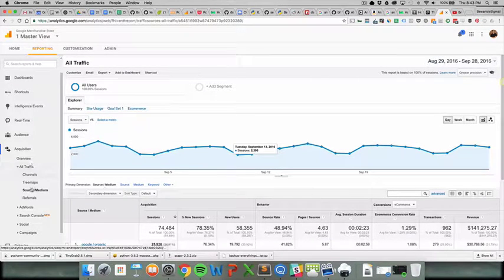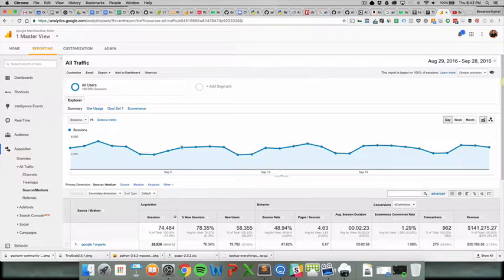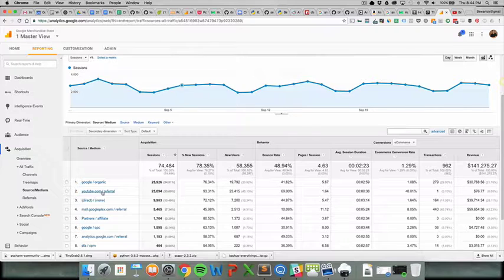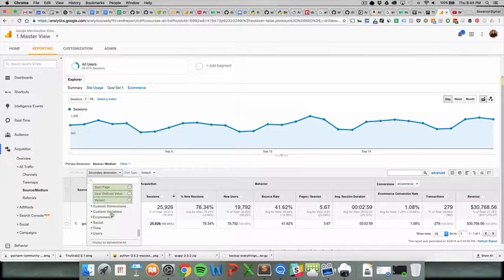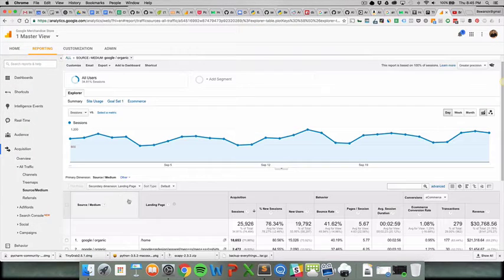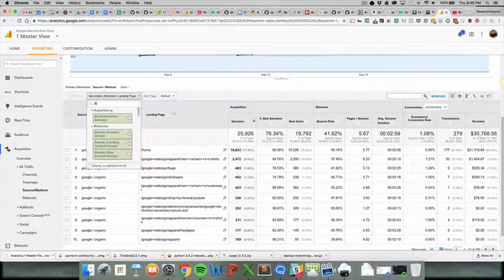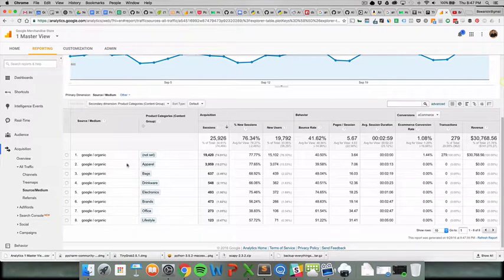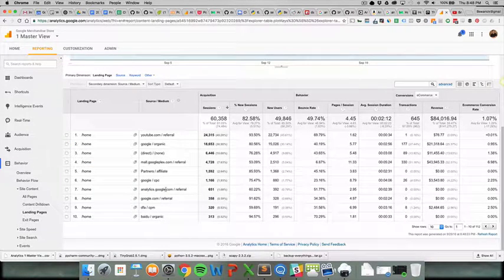Secondary Dimensions in Google Analytics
What are secondary dimensions in Google Analytics? Let me take you for a quick tour!

Secondary dimensions add a layer of analysis that quickly lets your drill down on certain dimensions (like landing page) after you drill analyze a data set with a primary dimensions (like traffic source).

In regular people terms: you can look at the report you love the most (for me it's the Source/Medium report) select a Source to analyze (google/cpc for example), and then layer in another dimension, like Landing Page. What you're now looking at is all the traffic through Google AdWords and the Landing Pages they landed on. More specific = better insights.

Since I love the Source / Medium Report so much (I do PPC marketing so bringing leads and customers in is important), I often start with this report, select a Traffic Source that I am interested (CPC/Paid traffic usually) and then look at the landing page performance. It could reveal top performers or poor performers.

I am always looking at the demo account for Google Analytics, which you can access for free